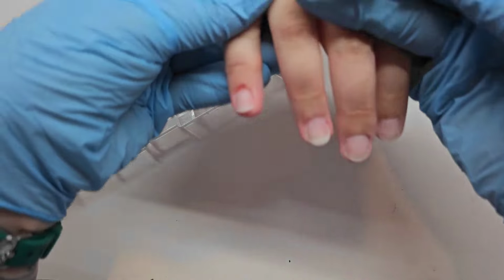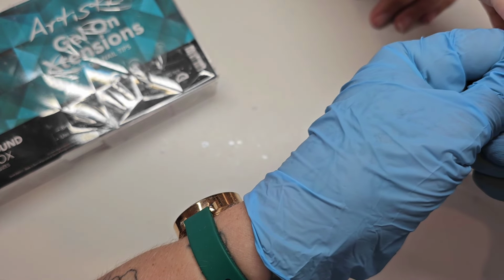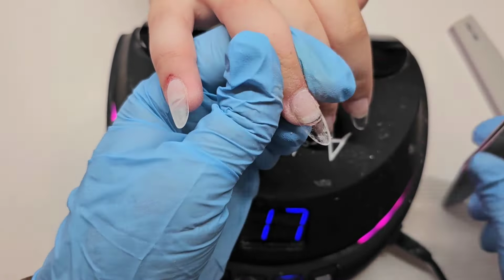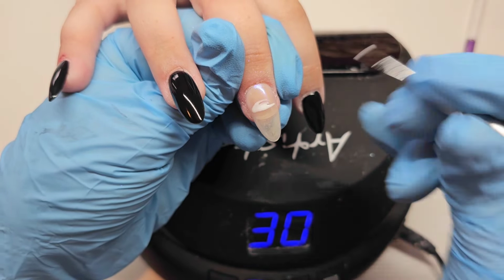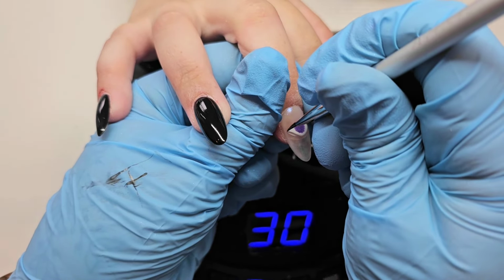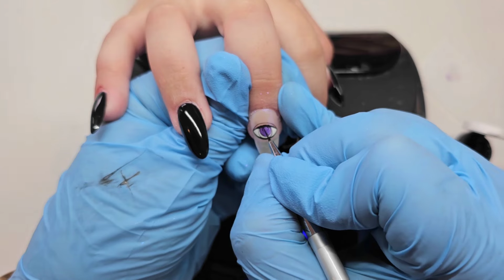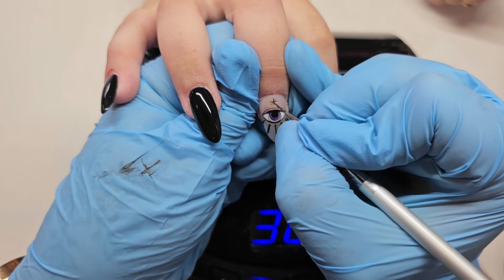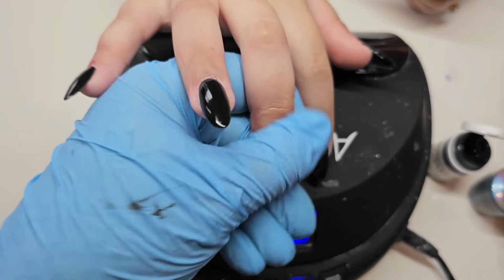Step-by-Step Tutorial: Easy Witchcore Nail Art Designs Your Clients Will Love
Welcome to the ultimate guide to Witchcore nail art, where I'll show you, step-by-step, how to create enchanting nail designs that are sure to captivate your clients! In this tutorial, we dive deep into the world of Witchcore aesthetics, featuring magical motifs and mystical elements that blend perfectly with today’s top nail art trends.

Full Credit to @MagiaNegraNails for the Inspiration!

🔮 What You’ll Learn:

Witchcore Nail Art Basics: Get familiar with the essential tools and techniques for Witchcore-themed nails.
Step-by-Step Designs: Follow along as I demonstrate detailed Witchcore nail art designs from start to finish.
Tips & Tricks: Learn professional tips to perfect your technique and make your designs stand out.

Whether you're a seasoned nail technician looking to expand your repertoire or a nail art enthusiast eager to explore new styles, this video is packed with valuable insights and inspirational ideas.

 Nail Academy is a school for Nail Technicians in New Zealand. We offer remote/online training, and sell wholesale salon products to beauty professionals.

Share with us! Tag @monaconailacademy or LearnAtMonaco and mention that you found us on YouTube 😻

💅 Read all about our Salon Marketing Course – relevant for all beauty professionals

🎉 FREE Health and Safety Training

🎉 FREE 5 Things to Consider When Choosing a Nail Course

🎉 FREE 5 Part Video Series '5 Steps to a Perfect Nail'

🎉 FREE 5 part Video Series '5 Things I Wish I Knew Before I Became a Nail Tech'

Filming Equipment -